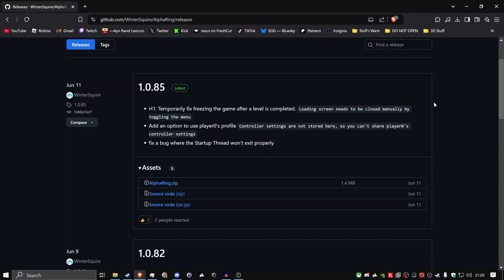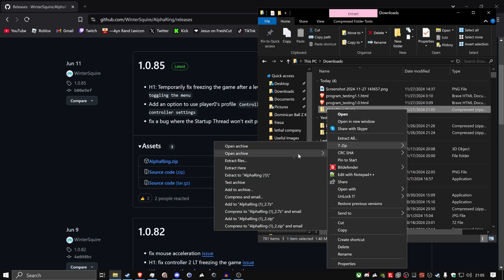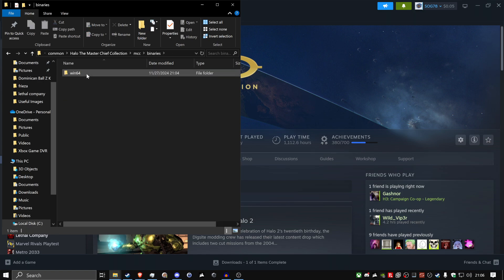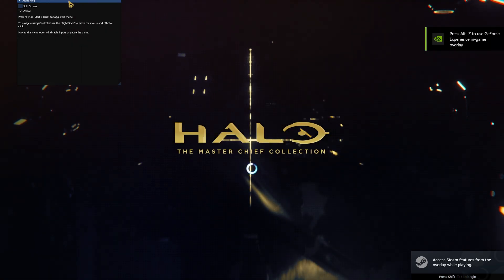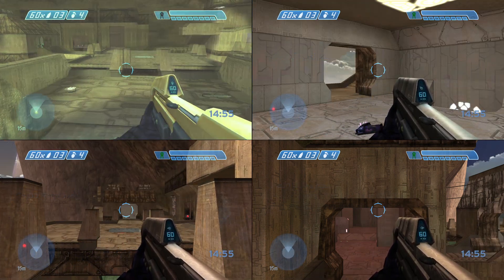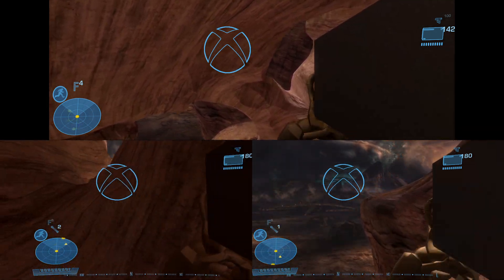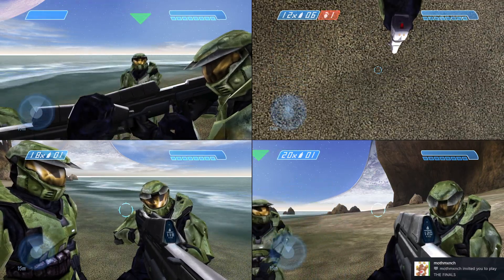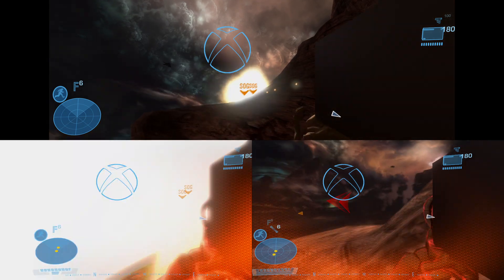How to Play Splitscreen on Halo MCC PC (OUTDATED)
In today's video, we will be going over a mod in which allows you to play splitscreened on Halo MCC PC, If you guys enjoyed this video or found it helpful, consider liking and subscribing!